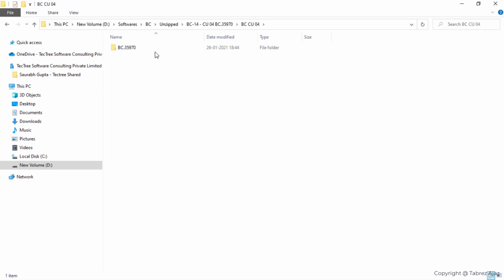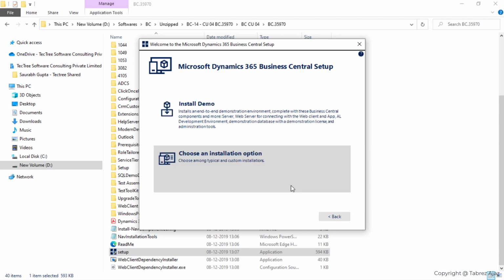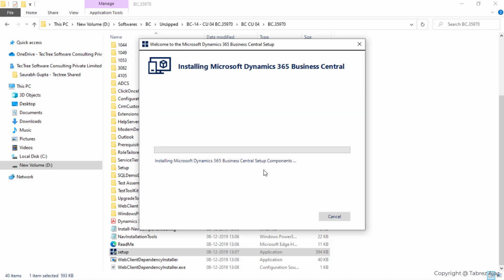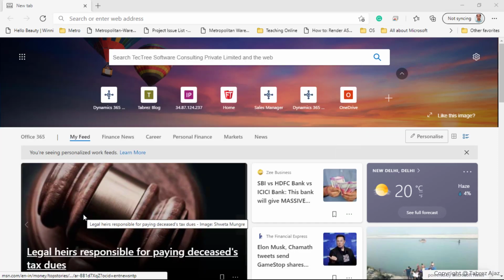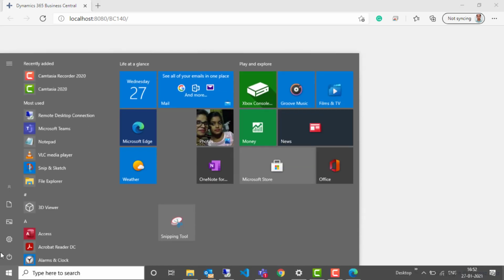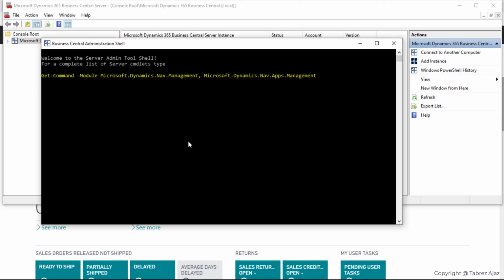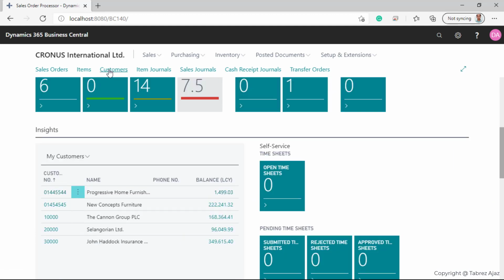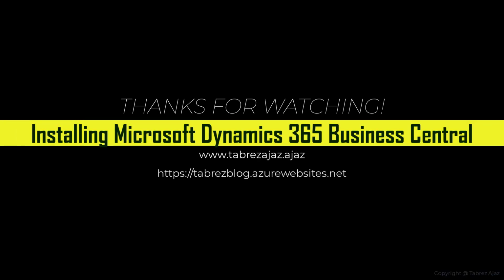Installing Microsoft Dynamics 365 Business Central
Welcome D365 Business Central Beginners,
Enjoy brand new development training course on Dynamics 365 Business Central.